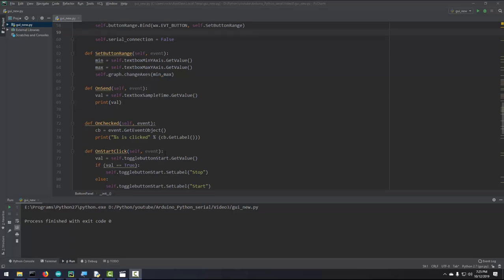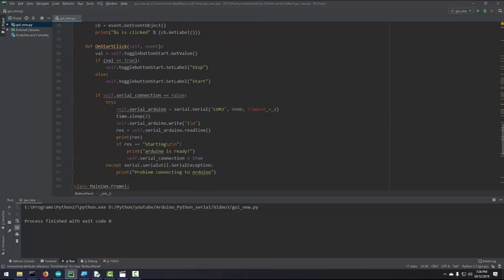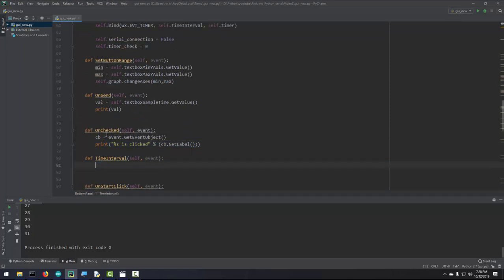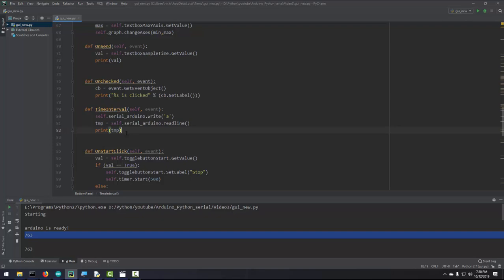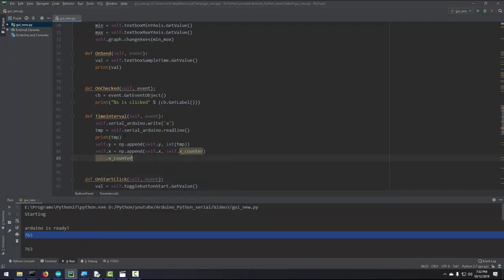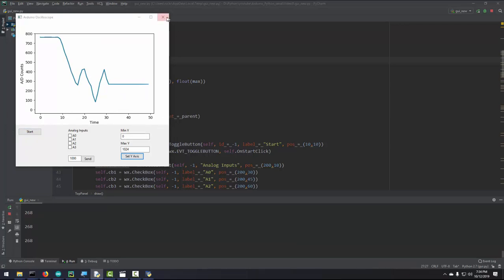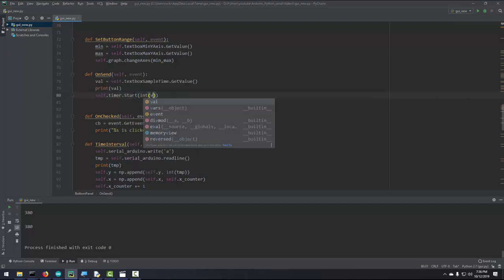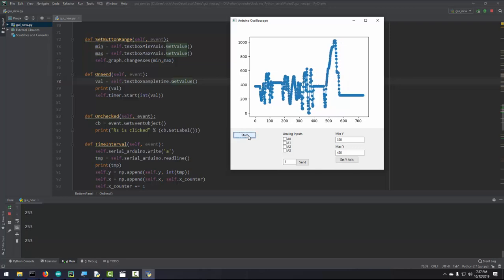Graphing Arduino Serial Data with wxPython (Part 7 wxPython Arduino GUI)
Graphing the serial data from wxPython